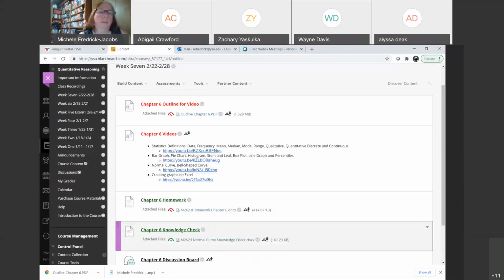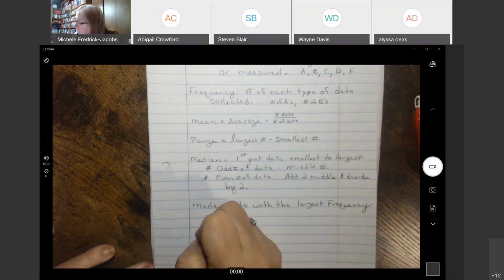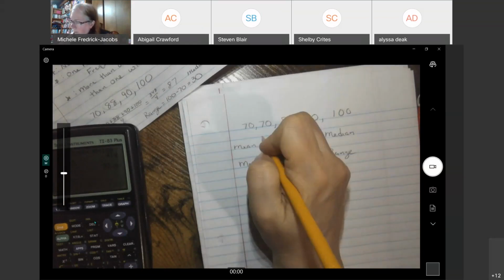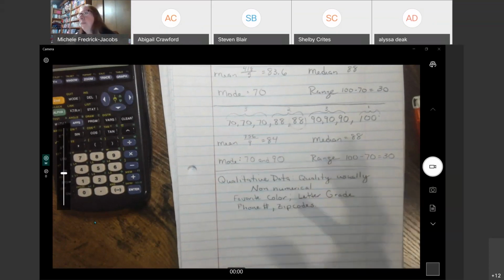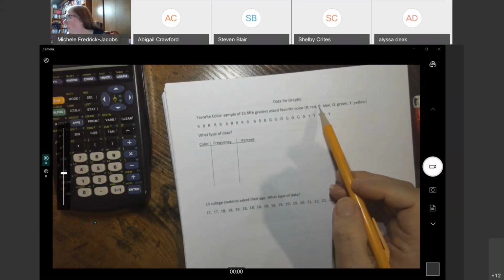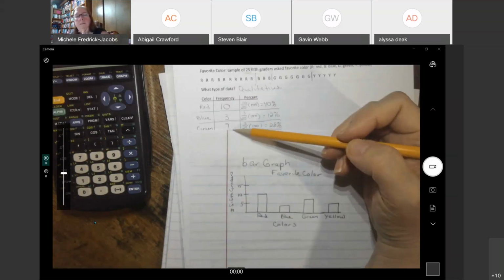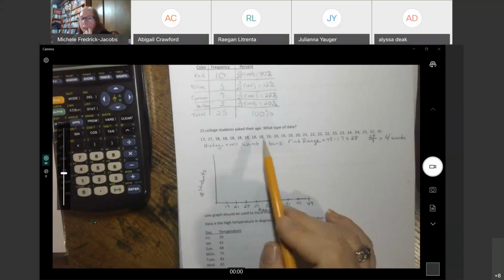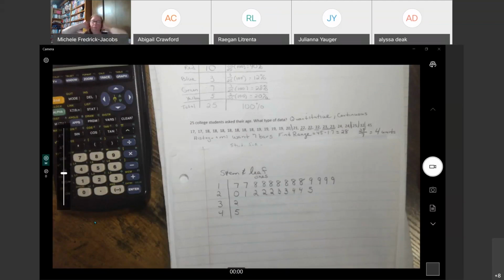M2623 Class Recording 2 22 9AM